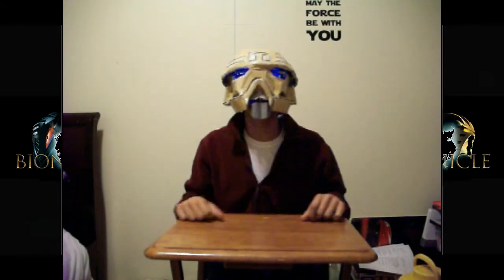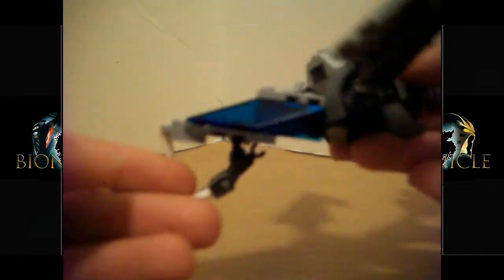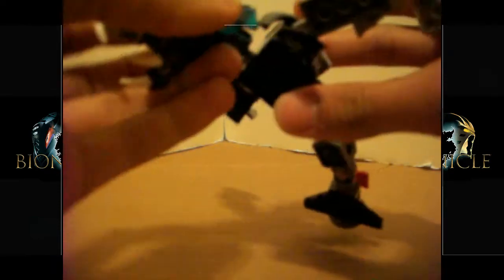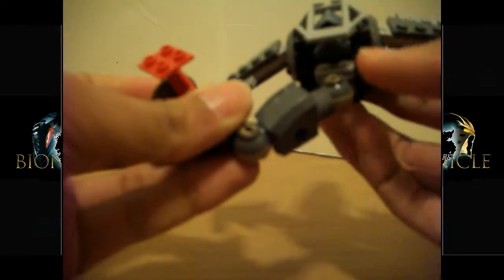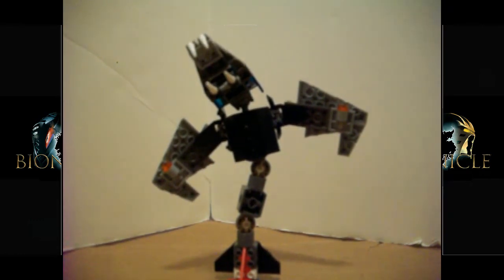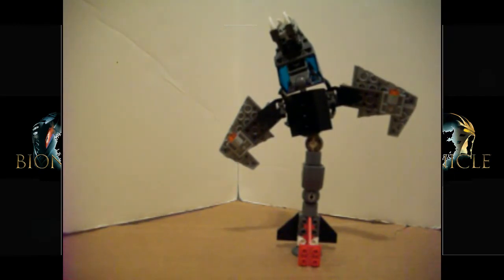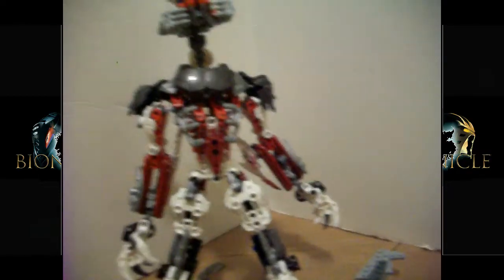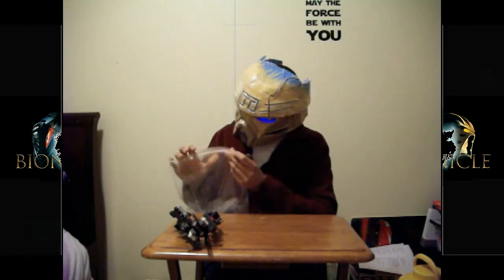Lego MOC review: Mecha Diamond Shark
Hello again my fellow compatriots to yet another MOC review and this time we are doing something quite different. we will be taking a look at a Mechanical system built lego shark the i have built in under a few hours so i hope you all enjoy.